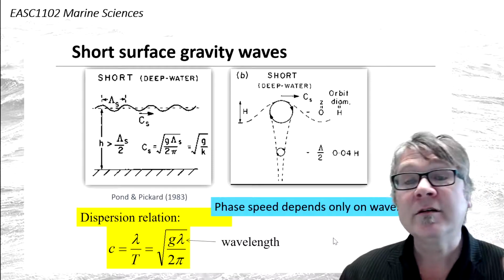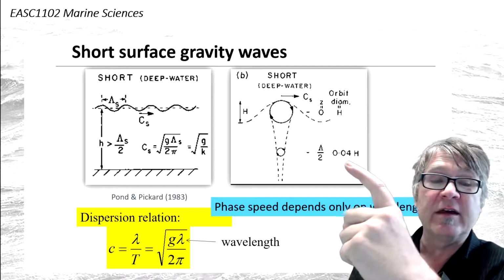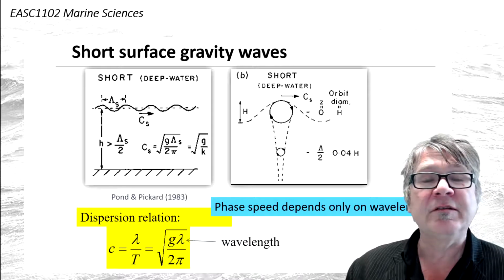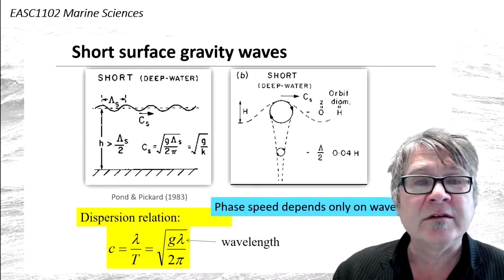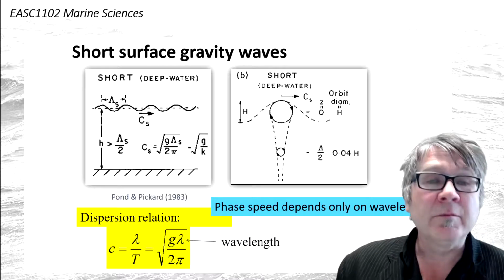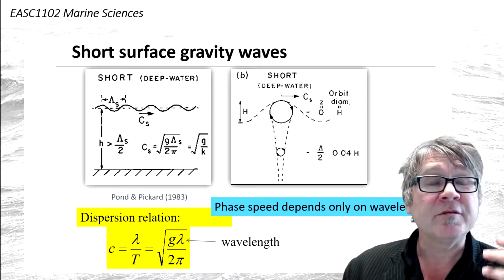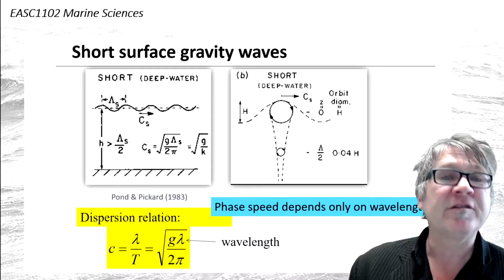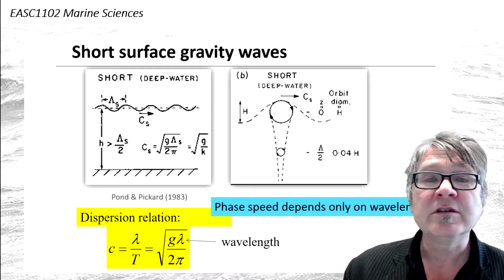Lecture 9-1 Slide 10